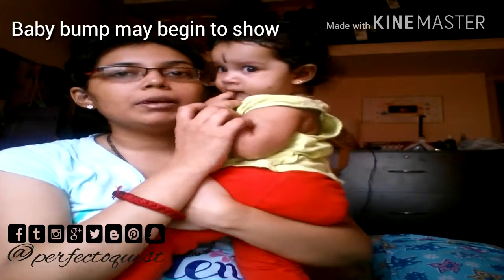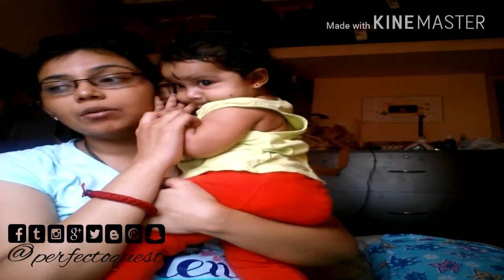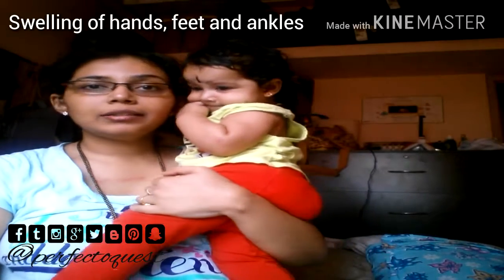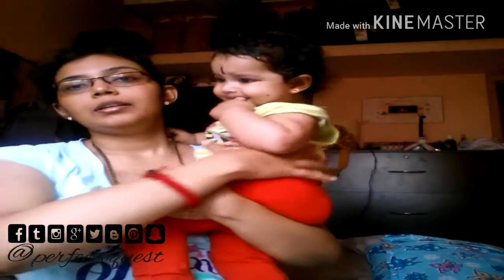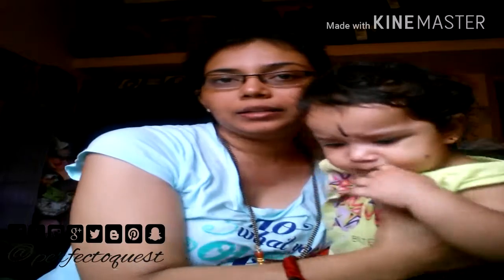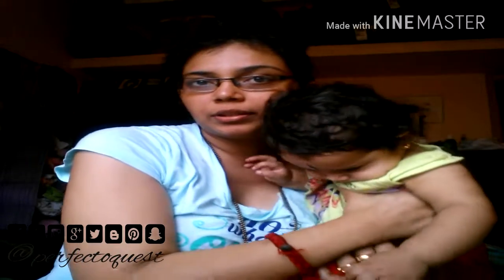Pregnancy | 10 Second trimester symptoms sssveda 05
10 Second trimester symptoms you can expect

In this video I give you ten symptoms you can experience in your third trimester.

   Artist:
Jensation

I am Trisha Kudva an Indian mom trying to make this world a better place for my baby.